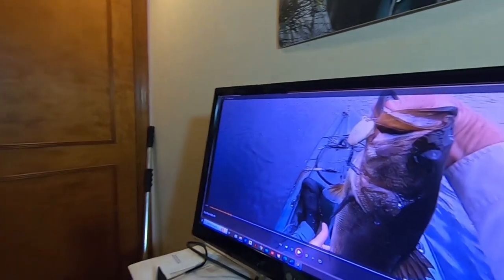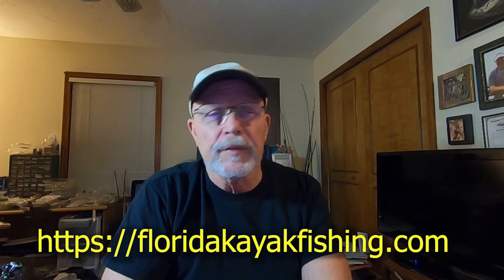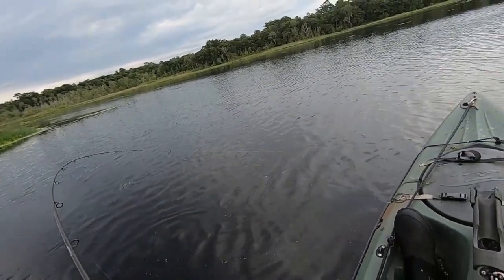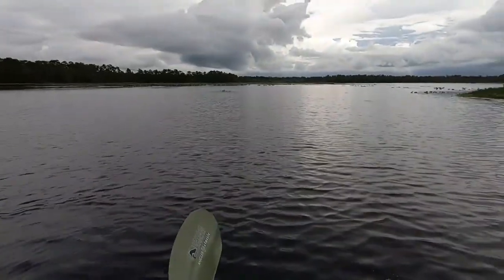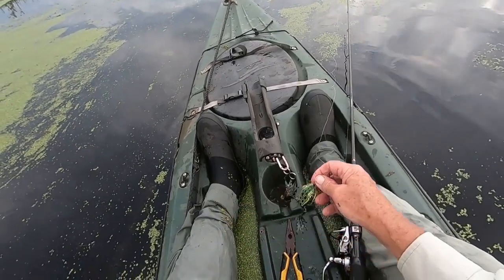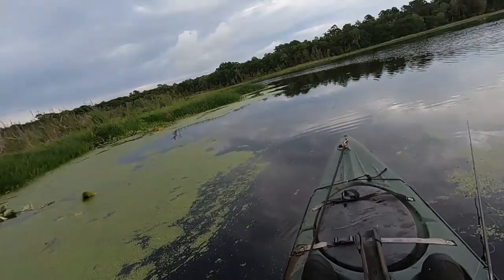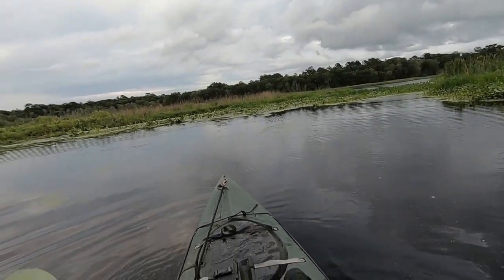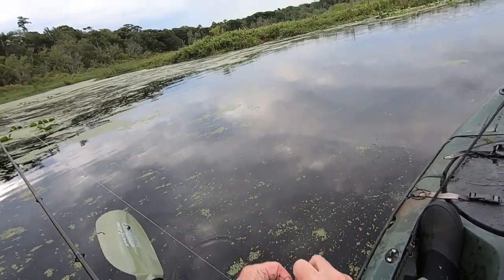FROG Fishing a Central Florida SWAMP for Monster Bass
This video is Part #2 of the video --- “Testing the Swamp Snake”, published on YouTube on 9/3/2023. “FROG Fishing a Central Florida SWAMP” for Monster Bass (Part #2) demonstrates what happens when the “Dog Days” of the summer heat season are interrupted by heavy rains for more than a week, temporarily lowering the water temperatures of the swamp, even in central Florida. In Part #1, Capt. Ken tested the “Triggering Mechanisms” of Swamp Snake prototype, but in this sequel of the same day of fishing, he suspects the improved conditions of the day would reward him even better by switching to the Designer Bass FROG with a set of DNA Hot Legs. He was right about of the potential of that day, and the ability of the Dark Green Leopard FROG with its own “Triggering Mechanisms”, and he capitalized big time on the bass being very vulnerable to his FROG Fishing techniques at this particular “Place” and “Time”. and also